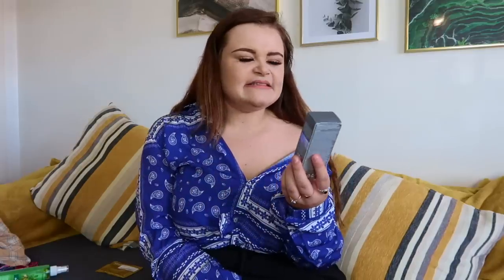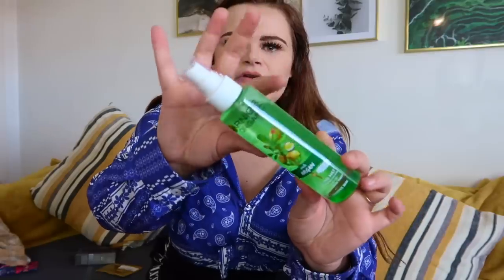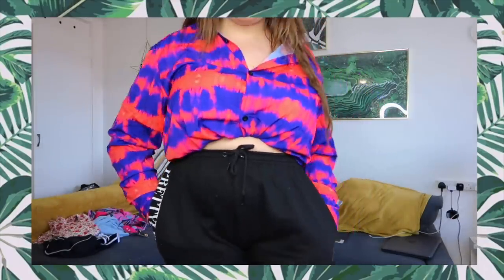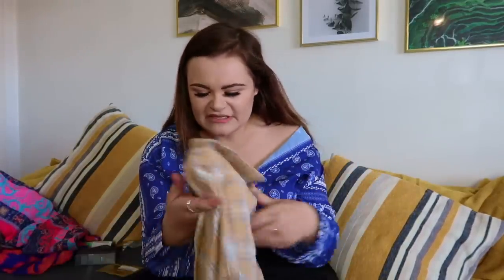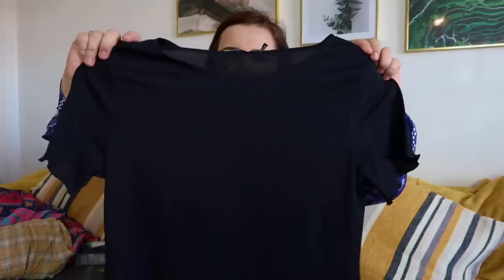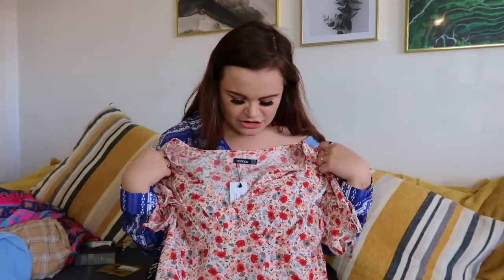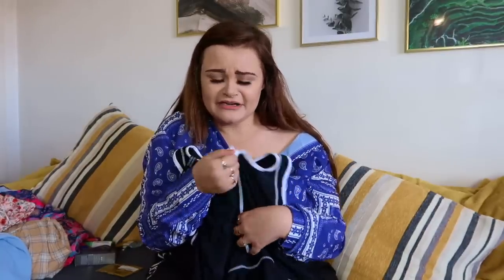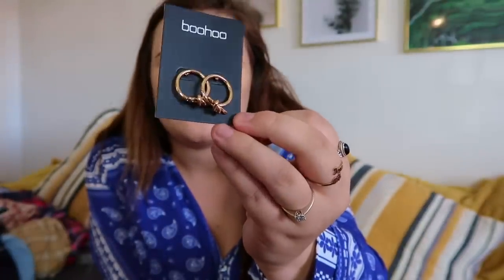HUGE BOOHOO AFFORDABLE CLOTHING HAUL!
TIE DYE SHIRT
PAISLEY SHIRT
FLORAL DRESS
BLUE TOP
PINK PAISLY SHIRT
LETTUCE HEM TOP

Demi Donnelly
Wallsend
NE28 7AT

Thank you to boohoo for gifting these items!

FAQ’s –